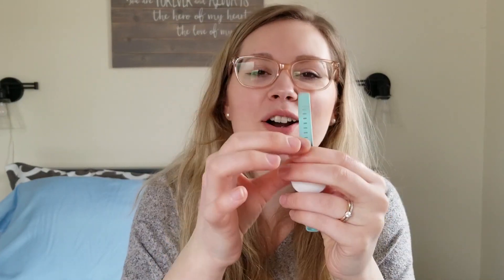Do I Like Using the Ava Fertility Bracelet? | Update After 4 Months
After using the Ava Bracelet for 4 months, I wanted to update you all on my actual thoughts! Drop any questions you have below in the comments and I'll answer them!

to get $20 off your Ava bracelet!